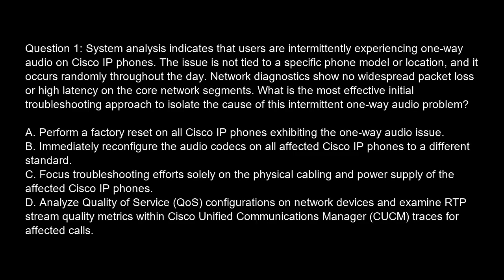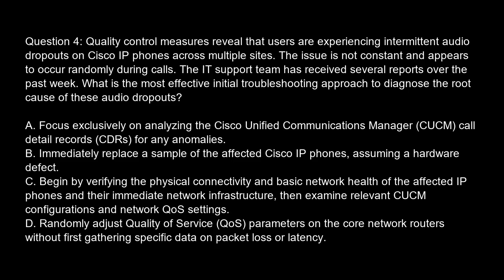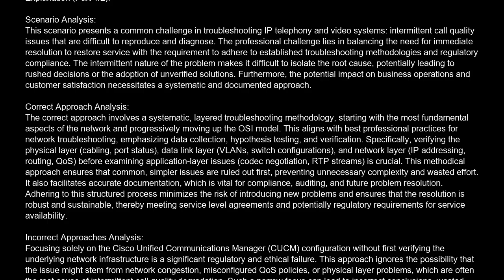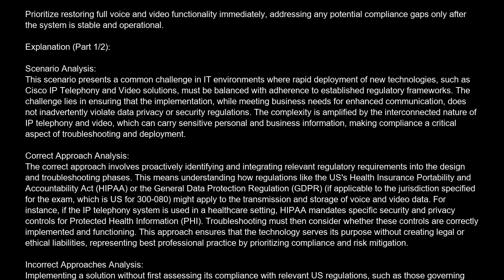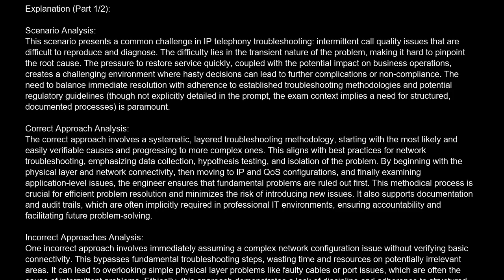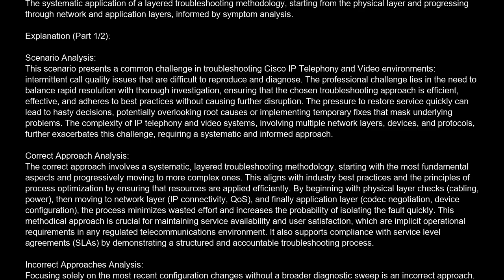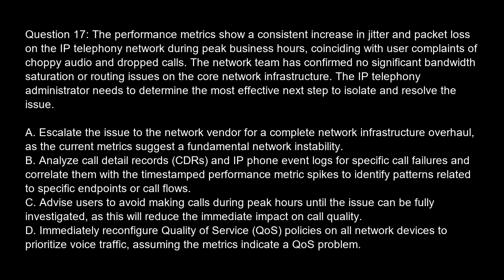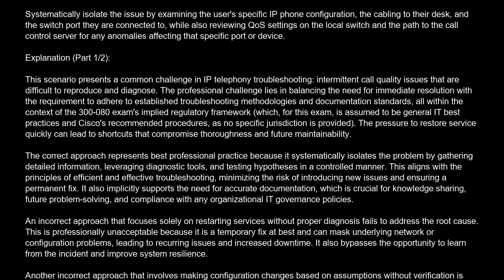300 080 Troubleshooting Cisco IP Telephony Video v1 0 Free Practice Test And Answers Updated